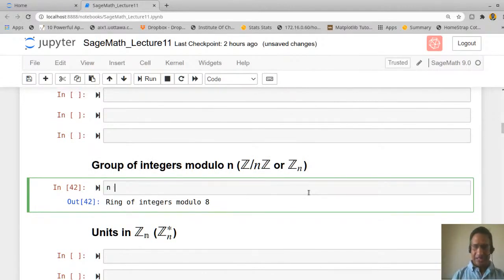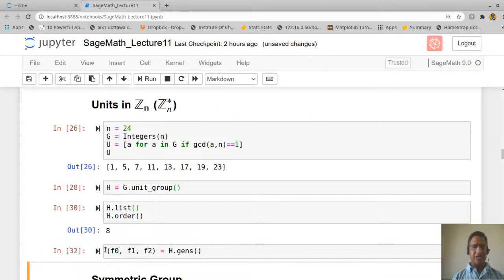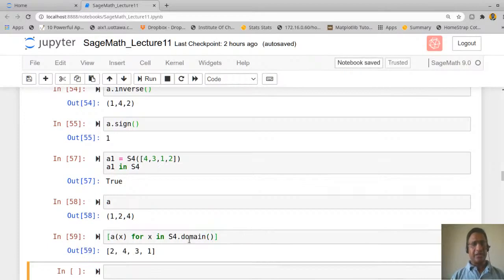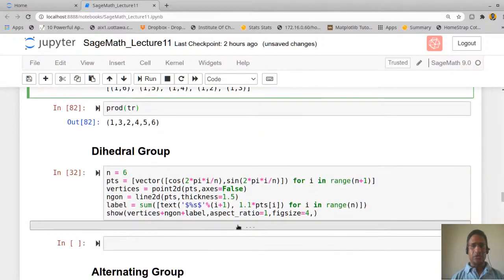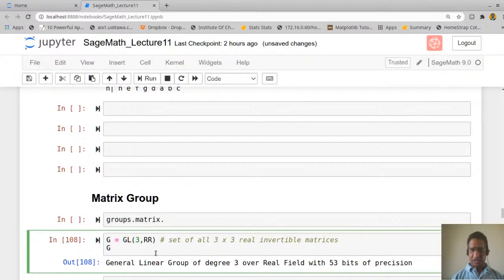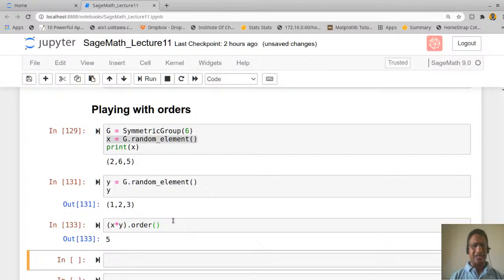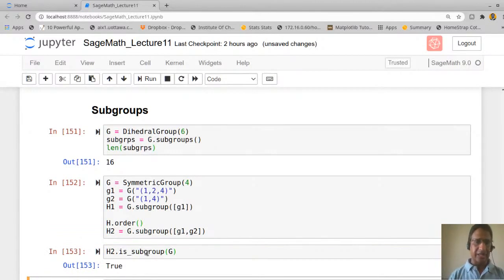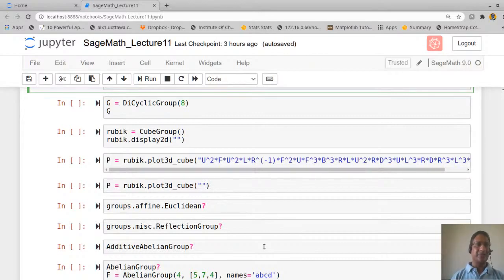Copy of SageMath: Lecture 11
Group Theory  with  SageMath